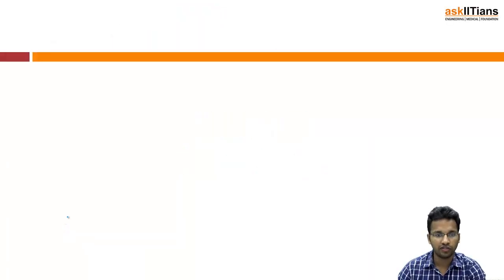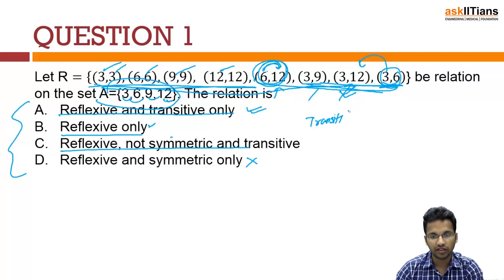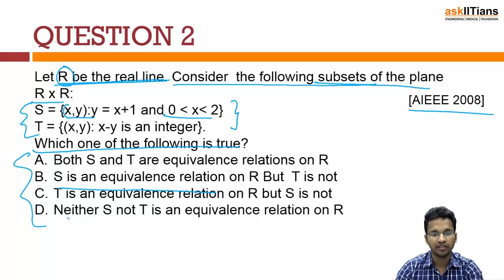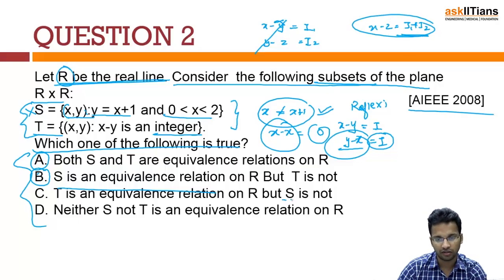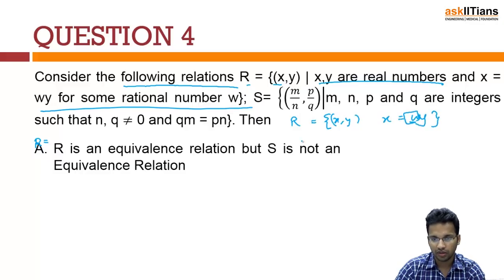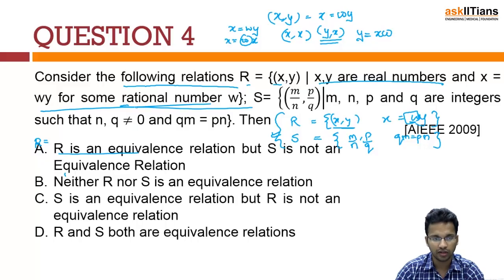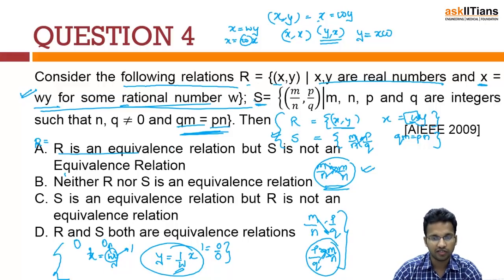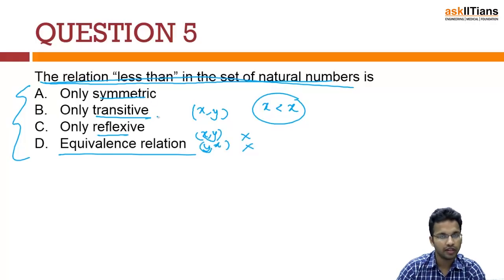Previous years questions | Lecture-9 | Sets and Relations | Maths | Grade-12 | JEE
🌟 Introducing AskIITians YouTube Channel Playlist for Class JEE Math - Sets and Relations 🌟

Harsh Patodia sir has explained  Sets and Relations | Previous years questions

For more information on Permutation and Combination, refer to our revision notes on JEE Math